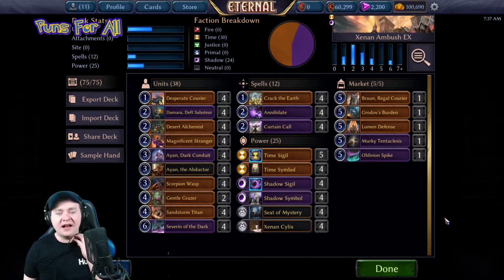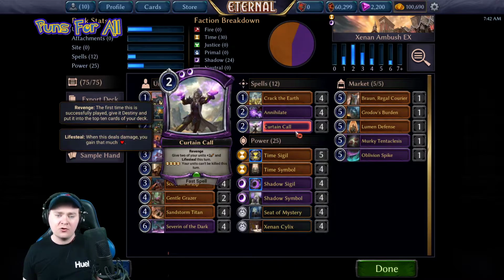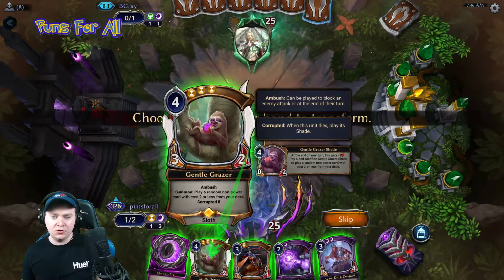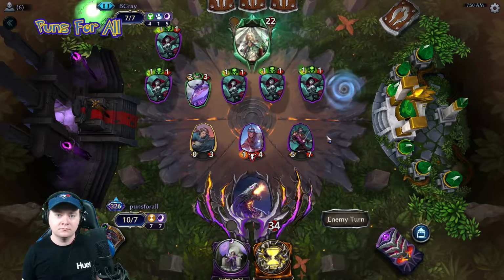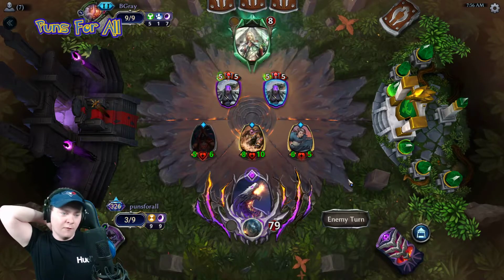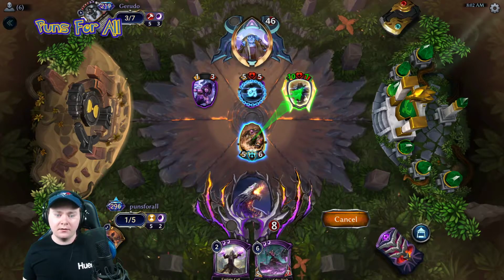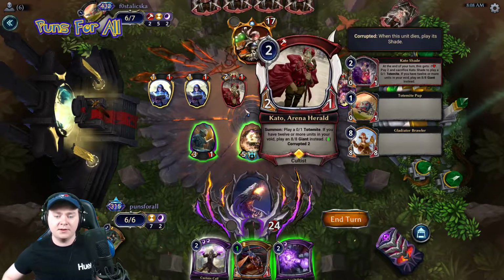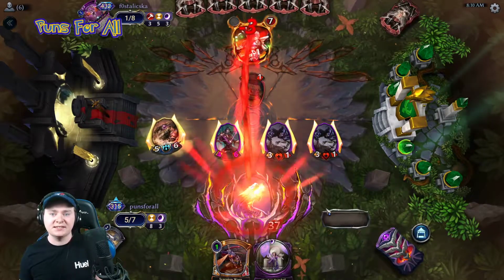Daily Deck Tech: Xenan Ambush Tribal Expedition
In today's Daily Deck Tech we take a look at both Ayans in one deck in Expedition with Ayan Ambush Tribal! The market for this is kind of a work in progress but I really enjoy this deck so far (mostly because nobody is playing around curtain call right now)